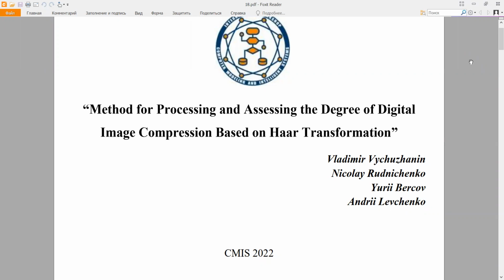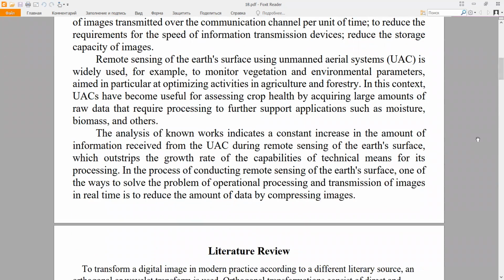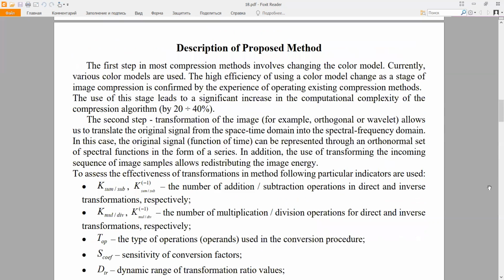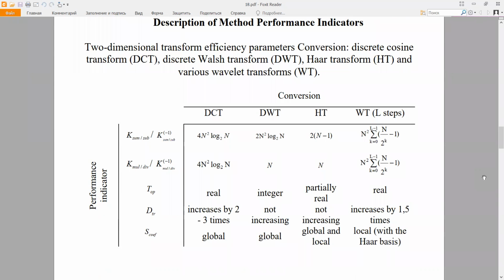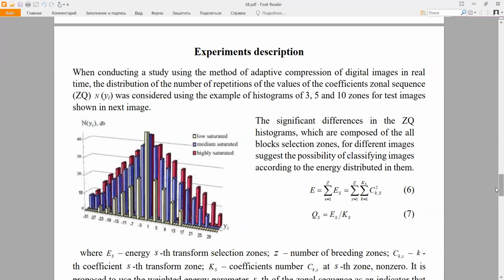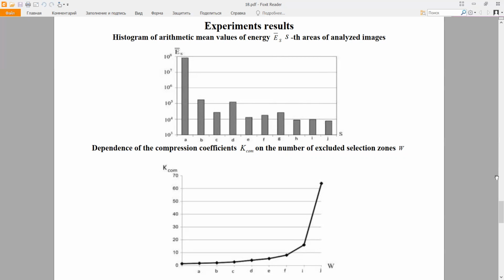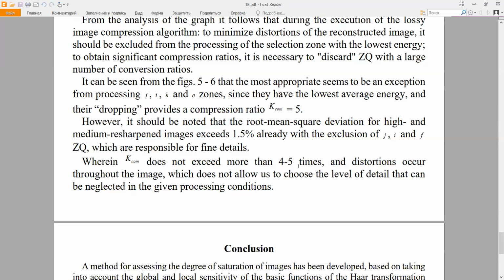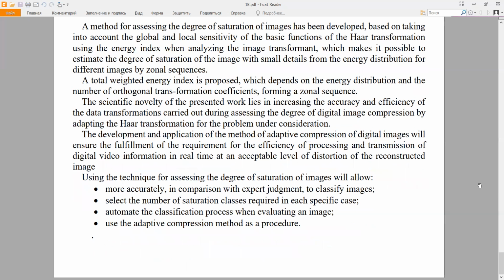CMIS-2022: Method for Processing and Assessing the Degree of Digital Image Compression Based on Haar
Vladimir Vychuzhanin, Nickolay Rudnichenko, Yurii Bercov and Andrii Levchenko
Method for Processing and Assessing the Degree of Digital Image Compression Based on Haar Transformation